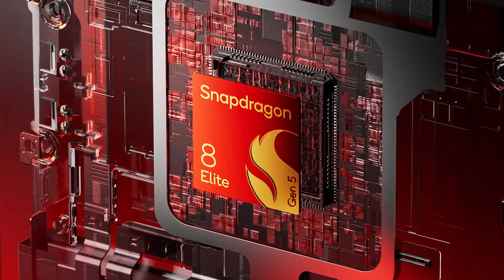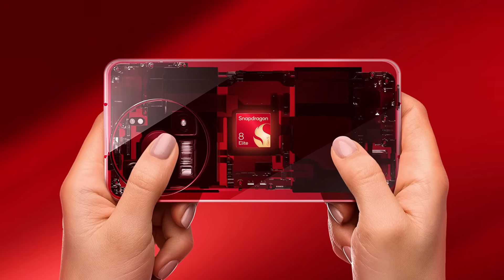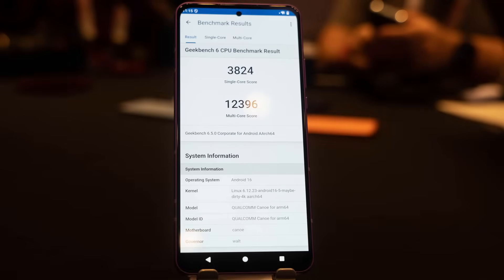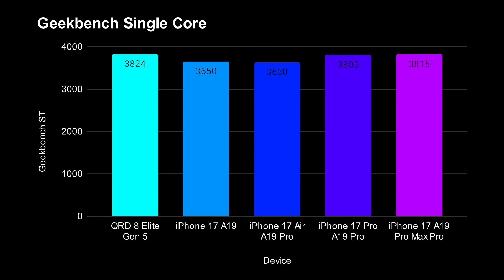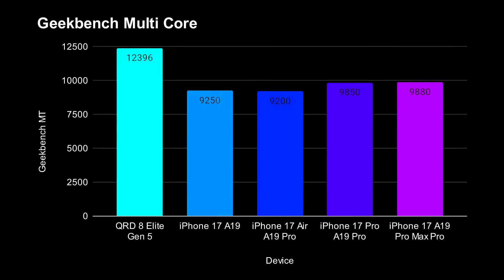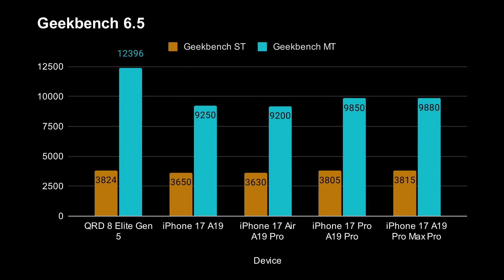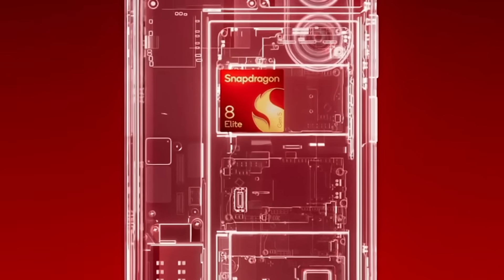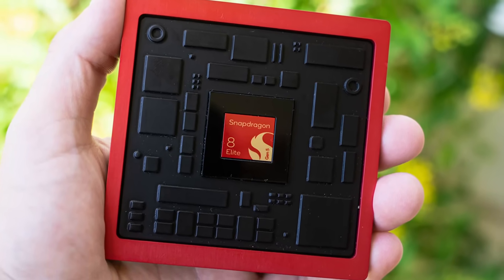The Snapdragon 8 Elite Gen 5 Benchmarks Are INSANE - Geekbench Single Core & Multi Core Scores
Qualcomm has put reference devices in the hands of journalists, influencers, and tech pundits during its Snapdragon Summit event. The initial testing has revealed some very interesting Geekbench Single Core and Multi Core scores.